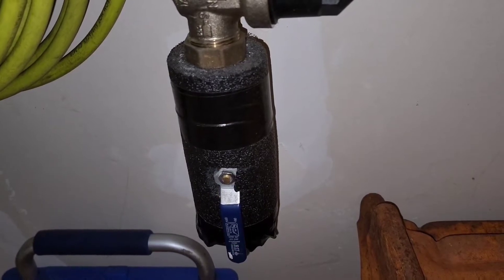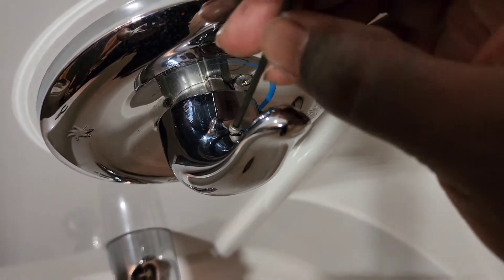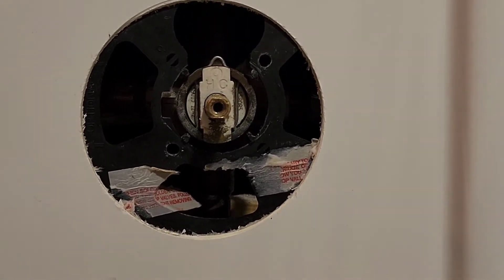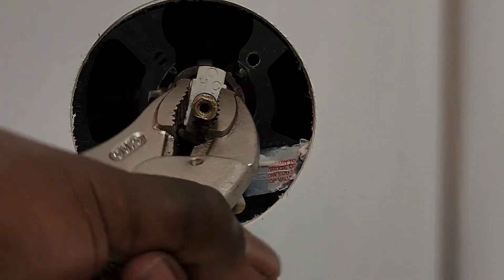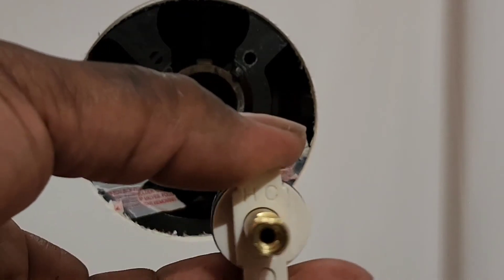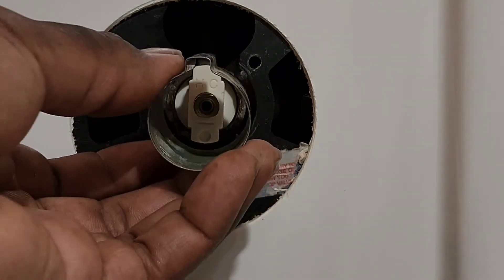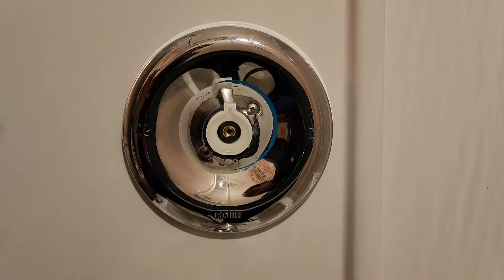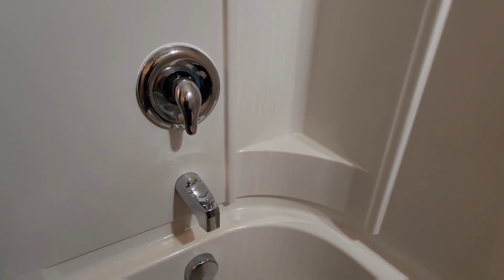Faucet Repair: Shower Bathtub Won't Stop Running Water / Moen 1222 Cartridge Replacement J.O.A.T.D.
⭐OFFICIAL J.O.A.T.D. AMAZON STORE⭐

✅ Moen 1222 Cartridge Replacement: Click here ➜
✅ Moen 1222 Cartridge with Puller tool & Retainer Clip: Click here ➜
✅ Moen 109113 Black Plastic Piece for Handle ➜
✅ Moen White 2 Part Plastic Piece for Handle ➜
✅ Milwaukee Drill/Driver Kit ➜

⭐VIDEO DESCRIPTION⭐
I had a problem with my shower / bath tub. The water would not turn off. I had to disassemble the handle and pull out the Moen 1222 cartridge and reinstall a new one problem fixed.